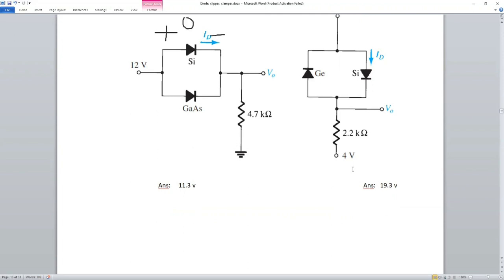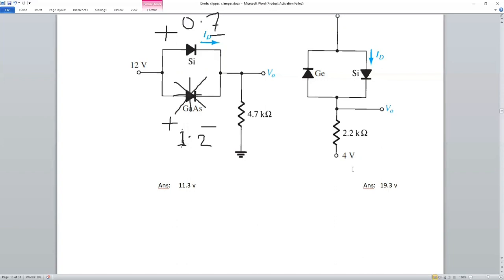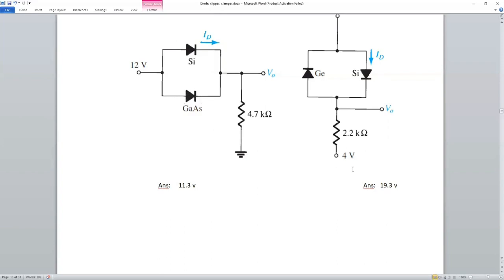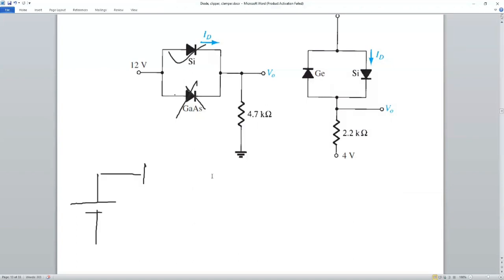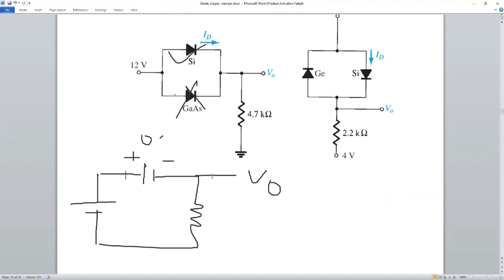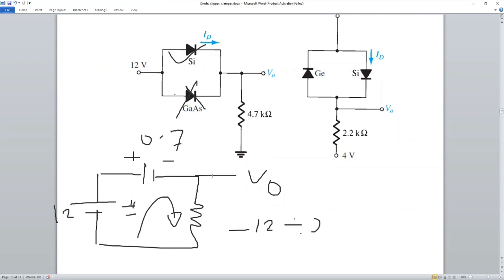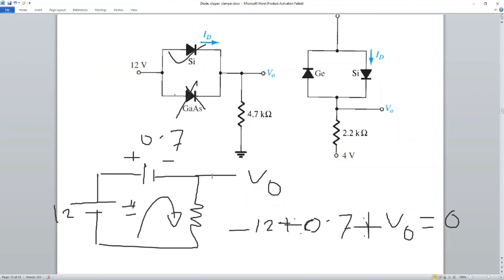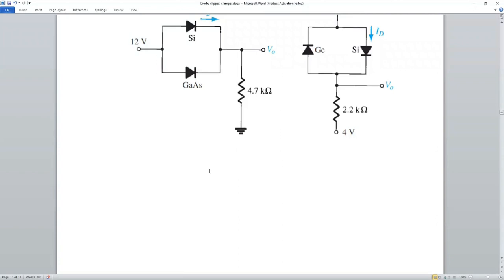Diode math solution [part 3]